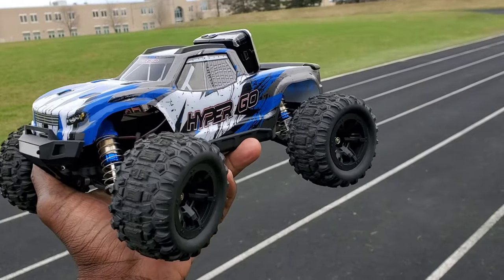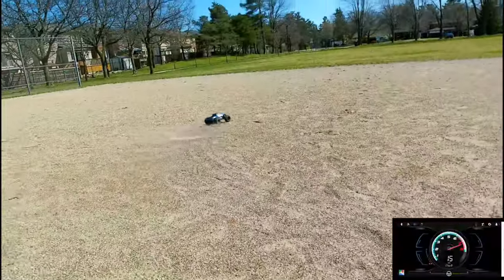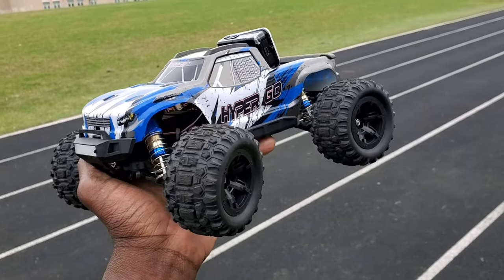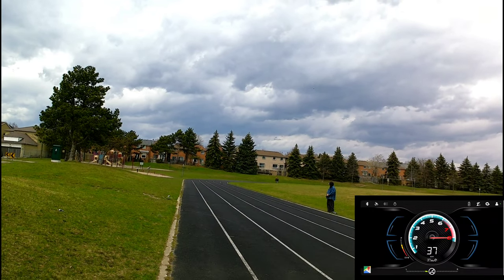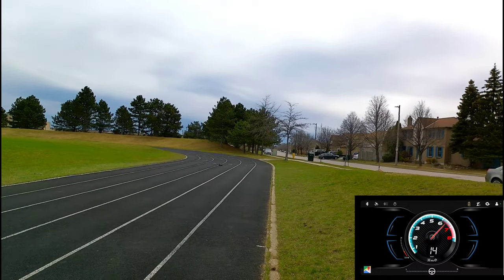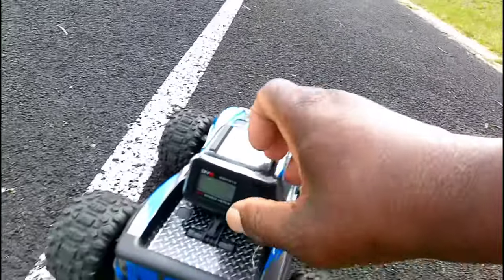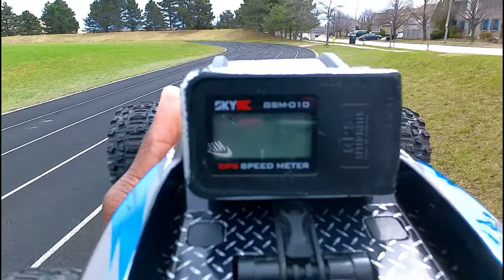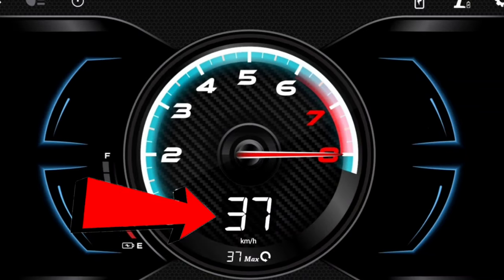Mjx Hyper Go RC Truck - Double GPS Speed Test